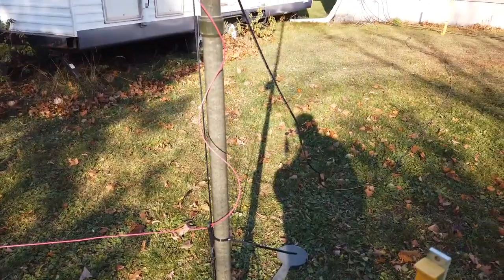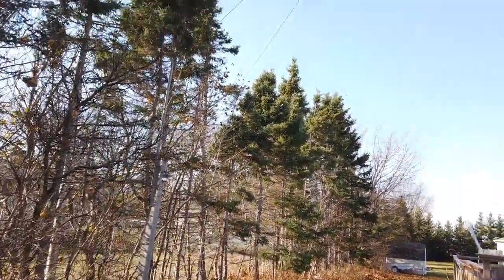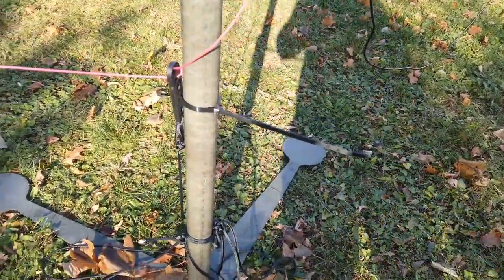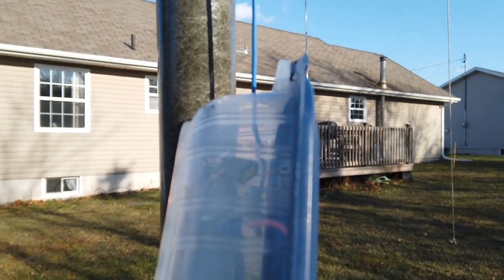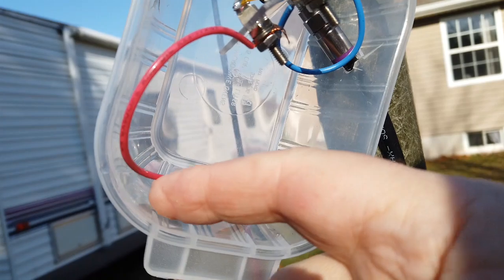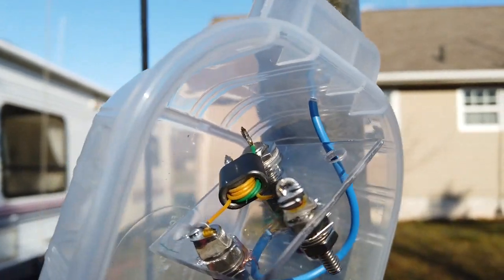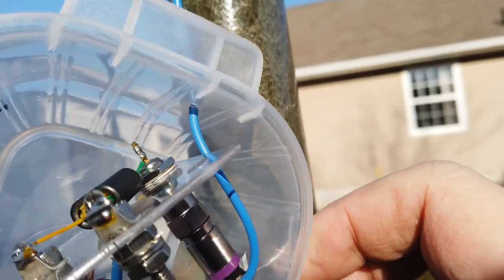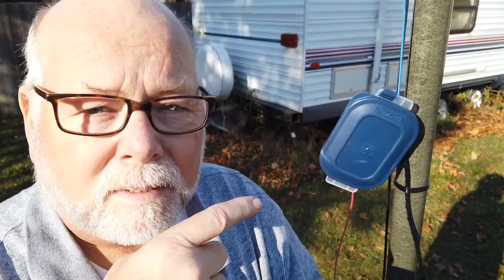PennantAntennaPropagation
In this video I describe my new Pennant antenna for Mediumwave (MW) distant radio listening, and I also explain why AM/MW radio signals travel farther at night.